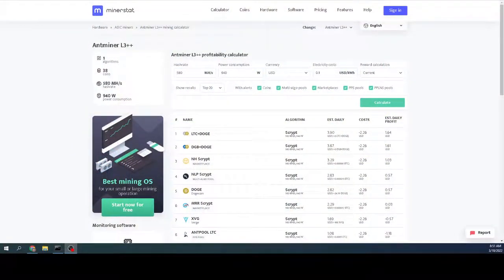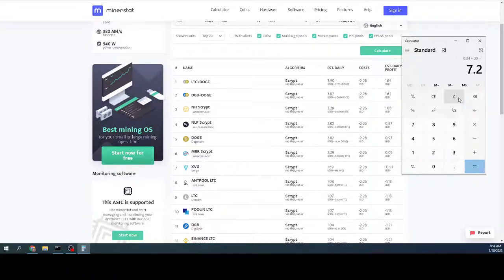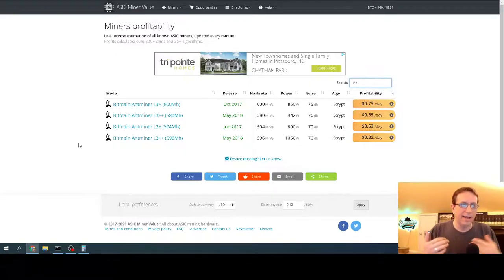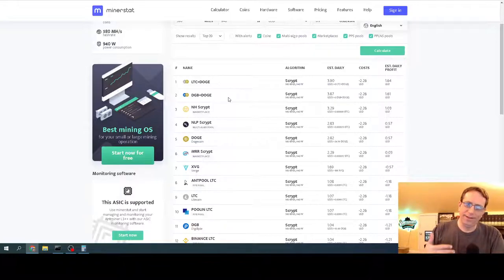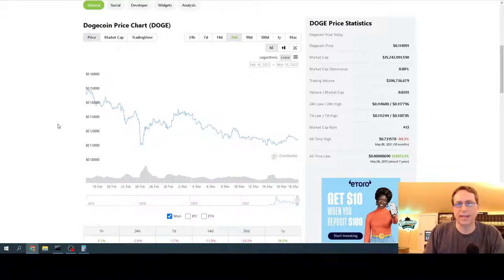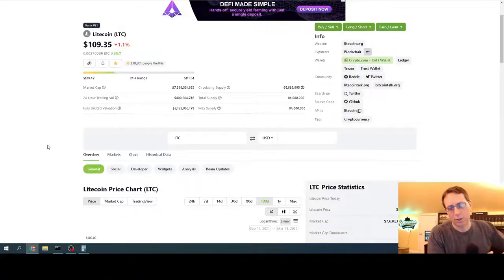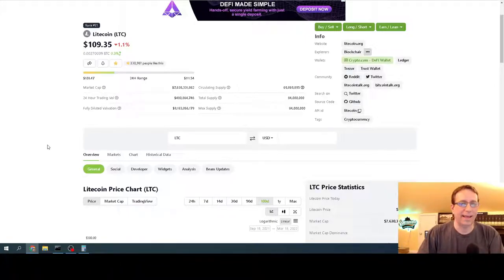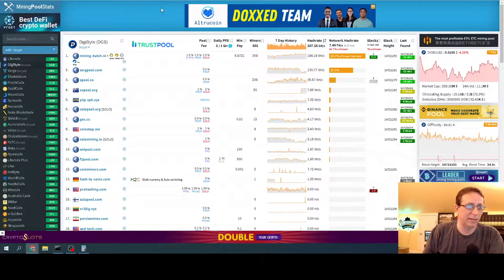L3+ Profitability While The Markets Down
Made this L3+ profitability video the other day and since the market is up about 10%. Lets hope it continues to climb!!
In this video Ill be going over the L3+ profitability while the markets down.